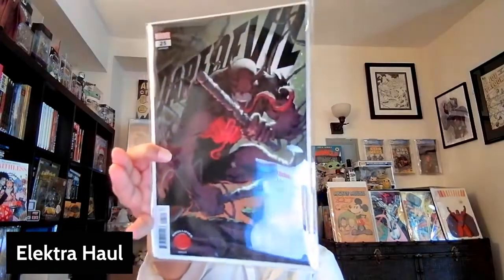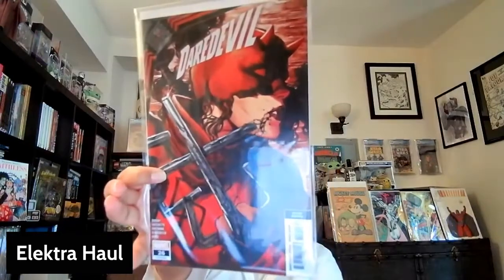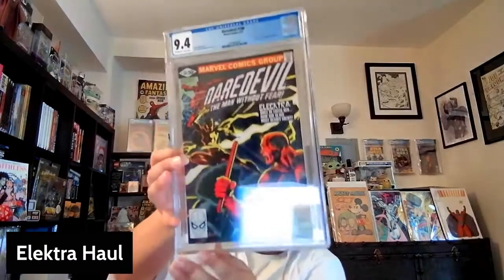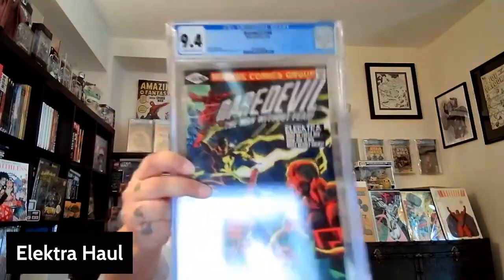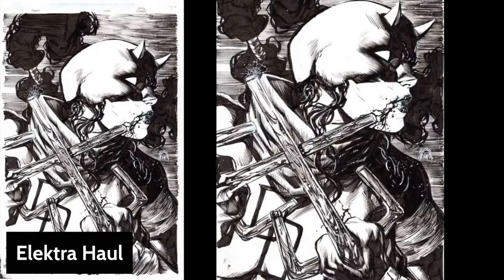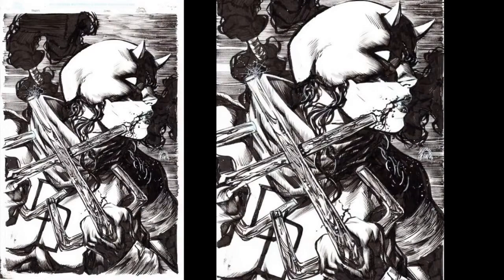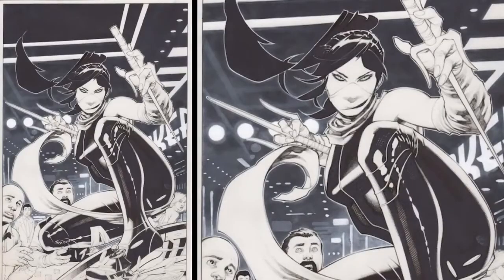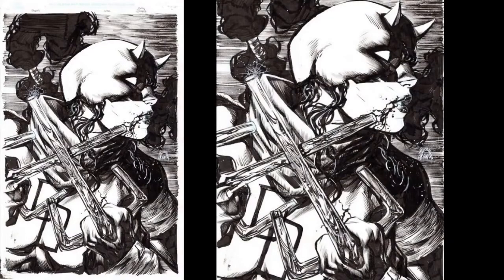Epic Elektra Haul: 2 Original Comic Art Covers, Her 1st Appearance Slab, & More!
If you already caught my full live stream show from Sunday, July 18, then you can skip this video. If you didn't have a chance to watch that 1 hour long live stream and you prefer a shorter video then this is a viewing option for you. In this segment titled "Elektra Haul" I share some recent Elektra related pickups including 2 amazing Original Comic Art covers by Ryan Stegman and Chris Stevens, a high grade and very nicely centered/wrapped copy of Daredevil 168 in a slab which is Elektra's 1st appearance, and a few other books as well! . It's a quick 4 minute watch so if you missed the live stream you can now enjoy that bit of the haul separately!